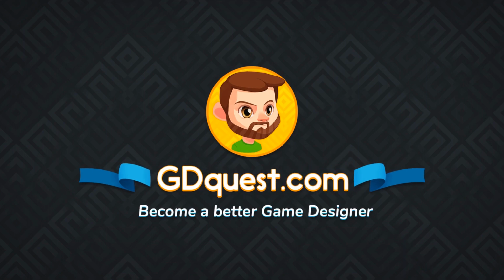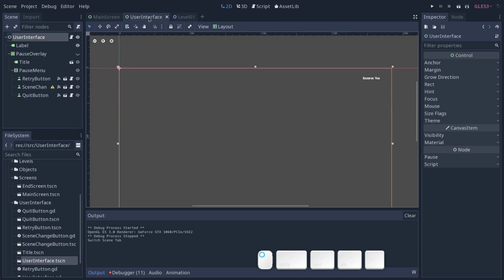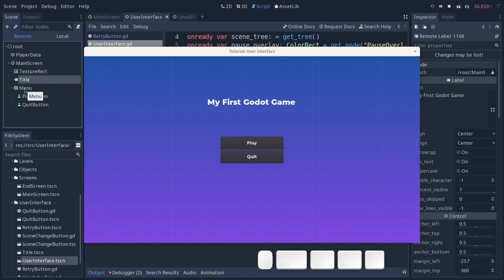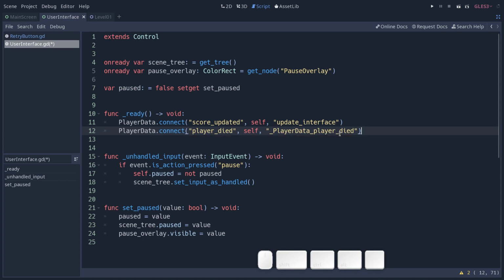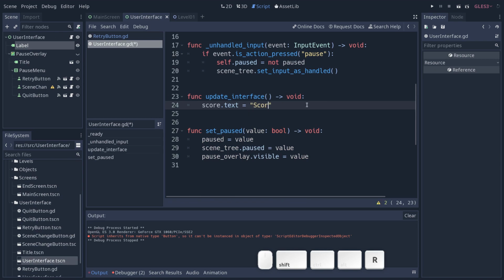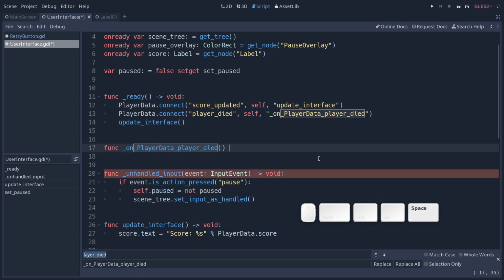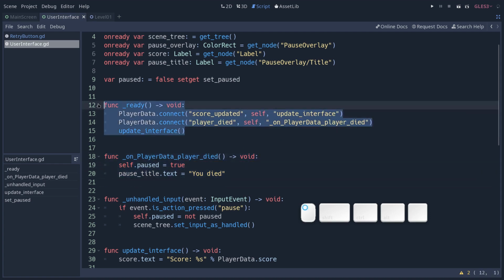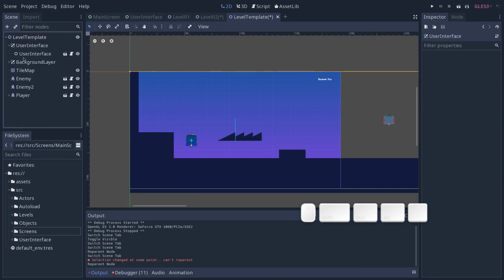50 Завершение пользовательского интерфейса 2